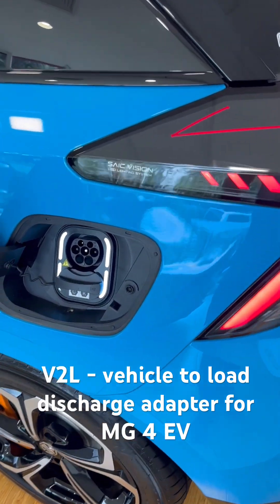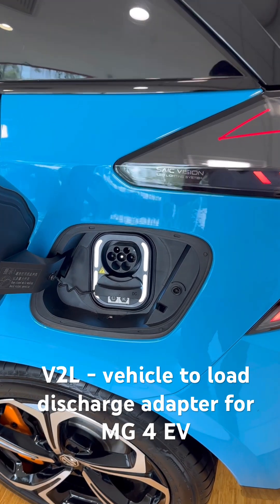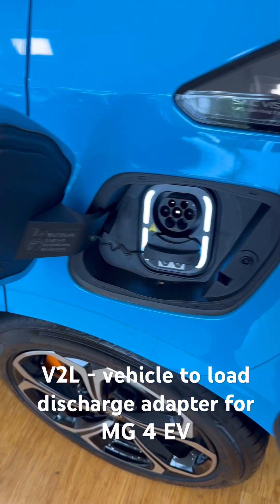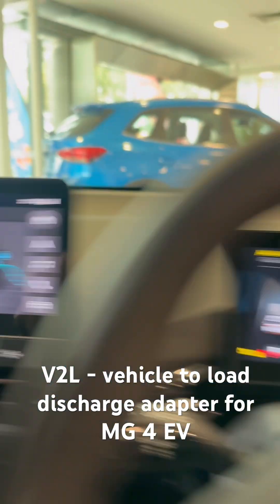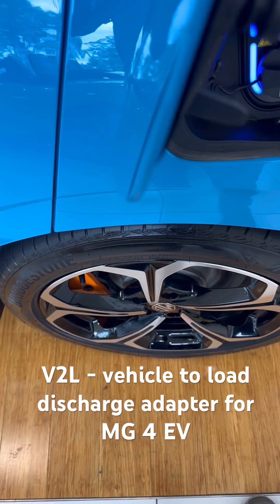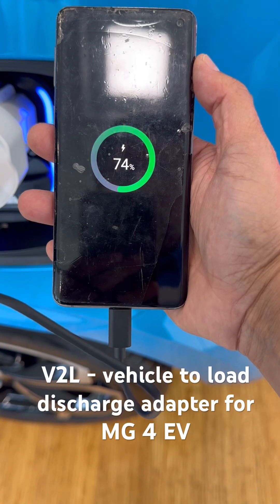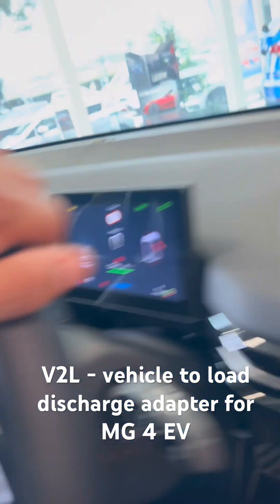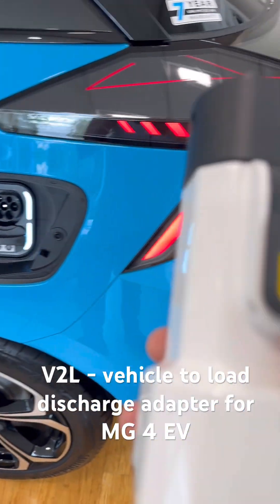Smart V2L Vehicle to load discharge Adapter for mg4ev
V2L Vehicle-to-Load Cable Adapter for Electric Vehicles

Turn your electric vehicle into a powerful mobile energy source with our V2L (Vehicle-to-Load) cable adapter. Designed for versatility and convenience, this adapter allows you to use your EV's battery to power home appliances, camping gear, and other devices wherever you go. Perfect for outdoor adventures, emergency situations, and everyday convenience, the V2L adapter cable is a must-have accessory for electric vehicle owners.

Key Features:

Bidirectional Power Conversion: Our V2L adapter cable enables your EV to act as a mobile power station, delivering up to 3.5kW of power to a wide range of devices.
Simple Connection: Easily plugs into your EV’s Type 2 charge port. Just select the discharge option on your vehicle’s infotainment system to start powering your devices.
Compatibility: Compatible with MG 4 EV and BYD
Durable and Safe: With an IP55 rating, the adapter is protected against dust and splashes of water, ensuring reliable performance in different environments. Note: The charging process is not fully water-sealed, so avoid submerging or using in heavy rain.
Versatile Applications: Ideal for powering camping equipment in the wilderness, providing backup power during outages, and supporting other outdoor activities where traditional power sources are unavailable.  vehicle emergency charging, Cheaper than a tow truck, Electric car owners roadside charging solution

Important Usage Notes:

Power Limitation: Supports up to 3.5kW of load, depending on the vehicle model.
Safety Precautions: Do not connect the V2L cable to any other electrical systems as there is no voltage or phase synchronization. Failure to adhere to this can void your vehicle warranty and cause serious damage to both the connected system and your vehicle.
Enhance the functionality of your electric vehicle with the V2L Vehicle-to-Load Adapter Cable. Whether you're off the grid or need emergency power, this adapter cable provides a reliable and portable power solution.